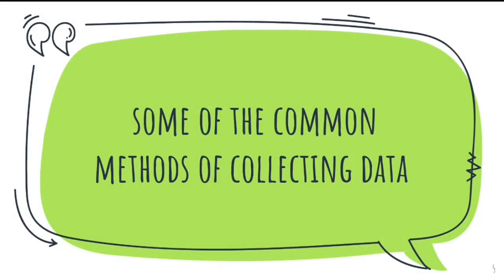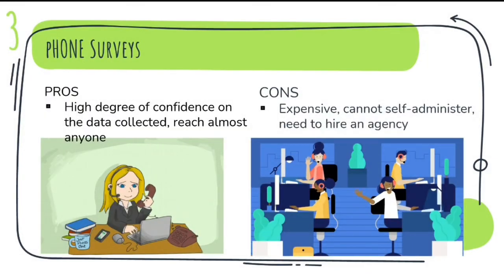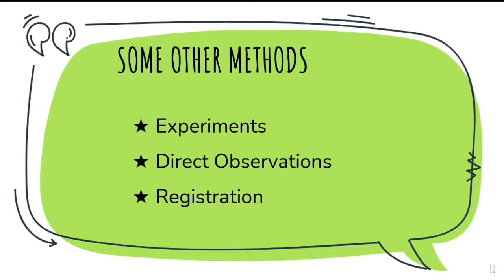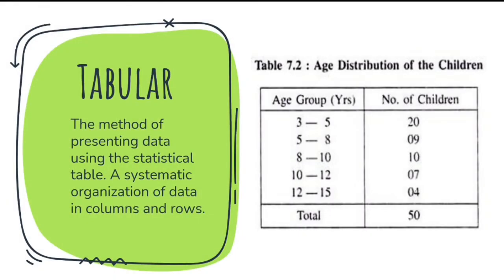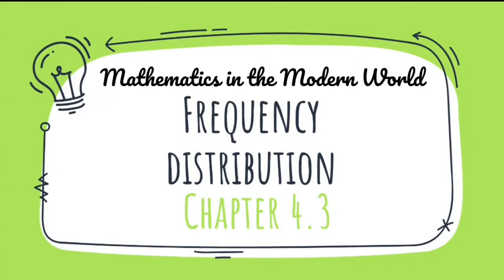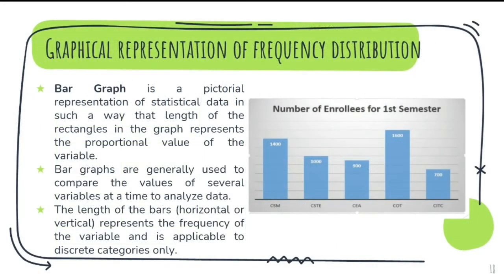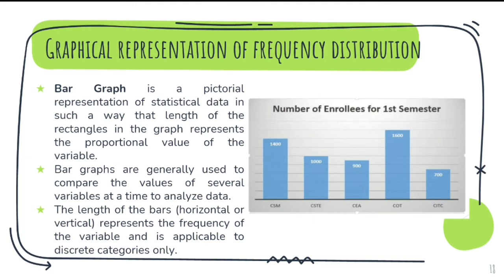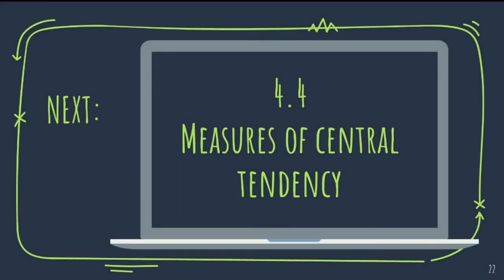Data Collection and FD